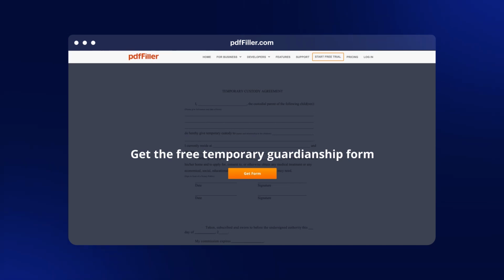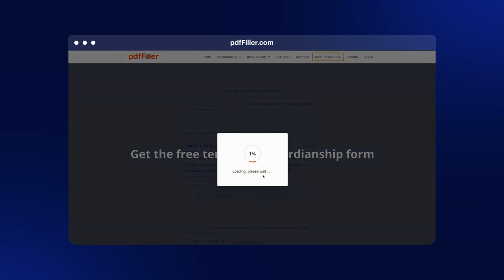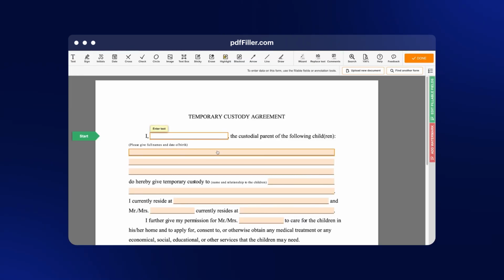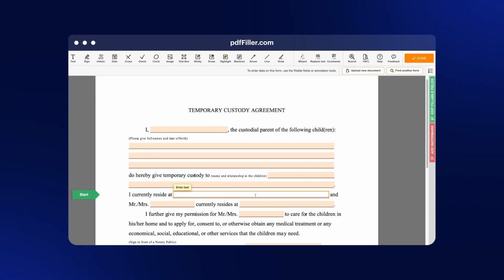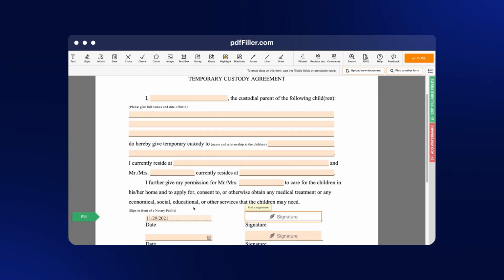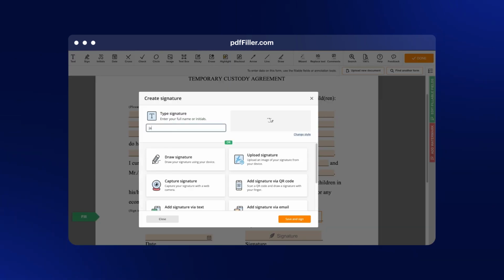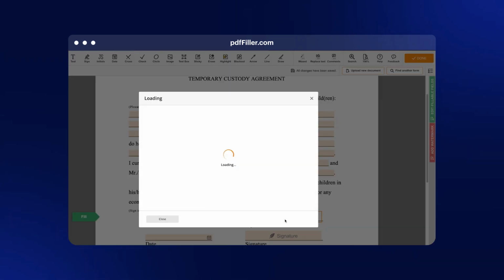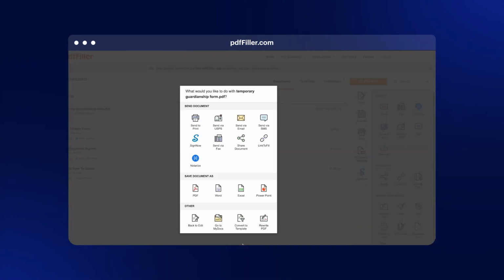Streamline Your Temporary Guardianship Process with pdfFiller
In this video, we will show you how pdfFiller can help you streamline your temporary guardianship process. Our online platform allows you to easily fill out, sign, and share your temporary guardianship form online. You can choose from our library of fillable, blank templates or upload your own temporary guardianship form in just a few clicks. Our platform is user-friendly and optimized for YouTube SEO to help you easily find the information you need. With pdfFiller, you can save time and hassle while ensuring your temporary guardianship process is executed smoothly. Try pdfFiller today!

✴️ Find everything you need to know about the latest paperless document management trends

✴️ pdfFiller is part of the airSlate Business Cloud. Unlock more products with no overpay or third-party integrations